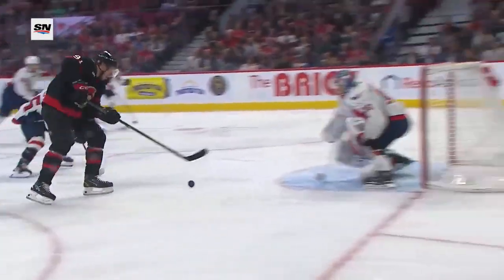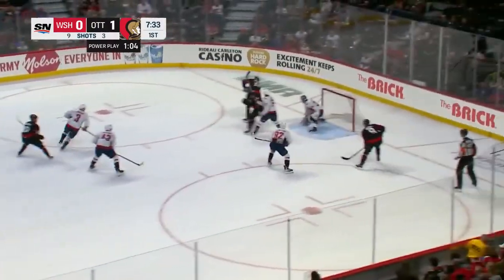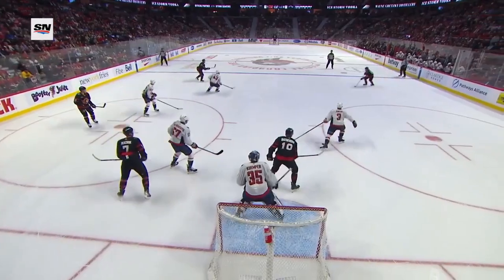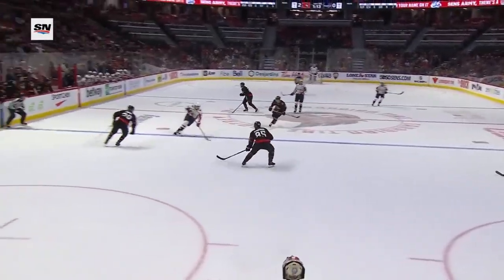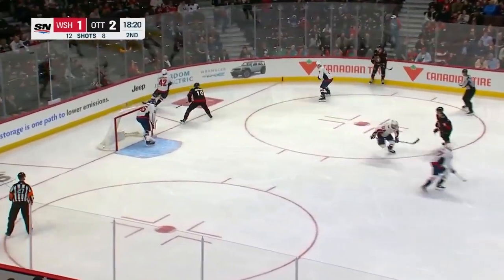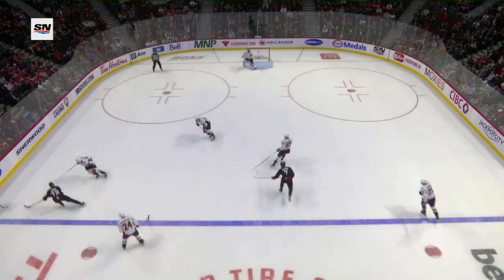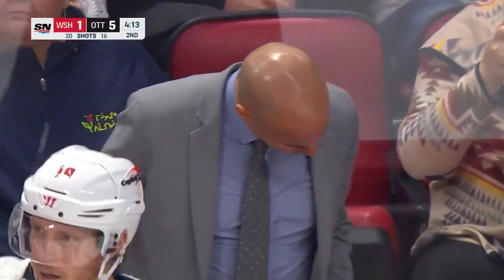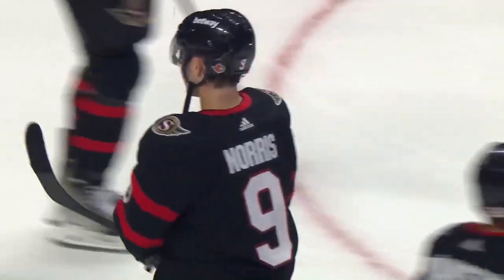NHL ZOSTRIH Ottawa - Washington , 19/10/2023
OTT - WSH 6:1